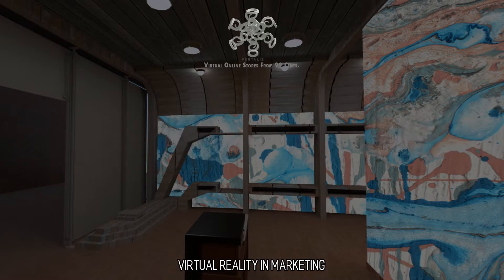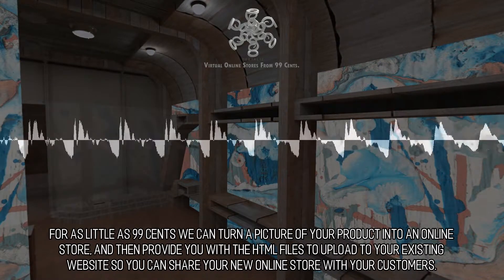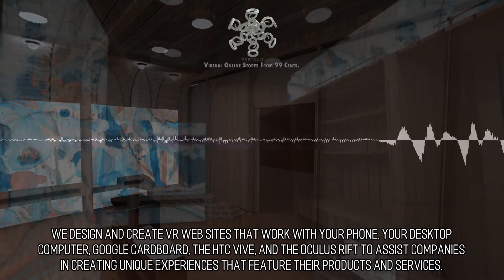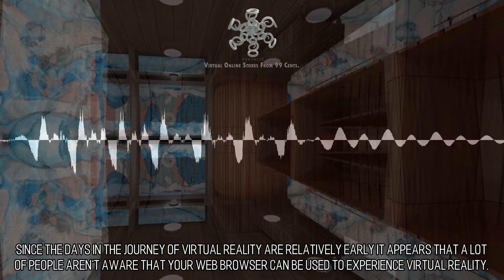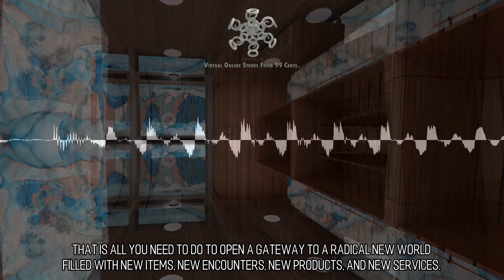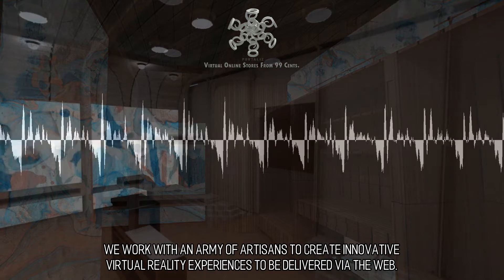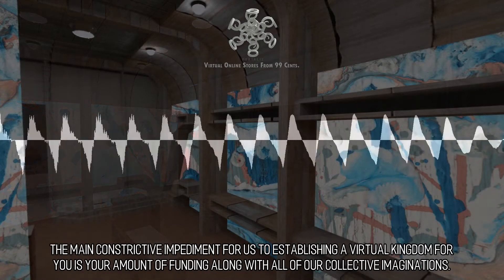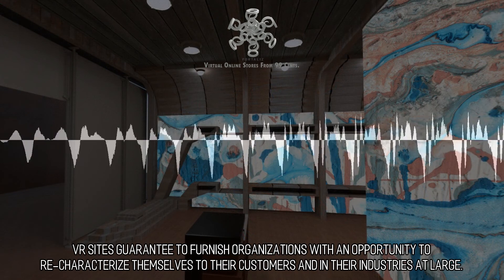Artistic and Delightful Online Stores :: Scene 85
Virtual Reality in Marketing. Why don't you choose to be a trend setter and the first in your industry to seize the future, or watch as virtual worlds spring up all around you which entice your clients to begin researching for merchandise options there? For as little as 99 cents we can turn a picture of your product into an online store, and then provide you with the HTML files to upload to your existing website so you can share your new online store with your customers.  Virtual Reality Compatible Websites. Producing Virtual Reality Websites. We focus on helping companies build websites that are compatible with virtual reality. Innovative & Excellent. We design and create VR web sites that work with your phone, your desktop computer, Google Cardboard, the HTC Vive, and the Oculus Rift to assist companies in creating unique experiences that feature their products and services. to learn more.